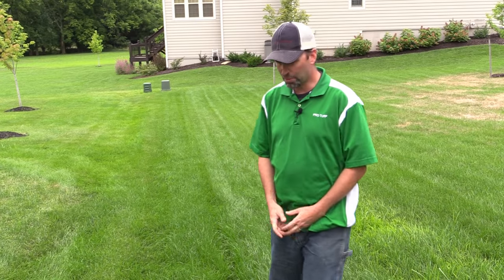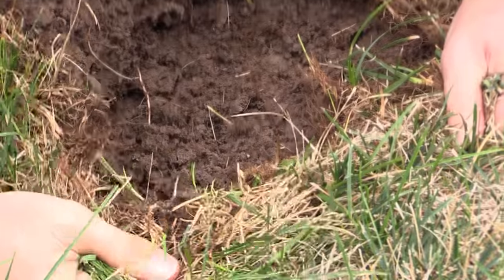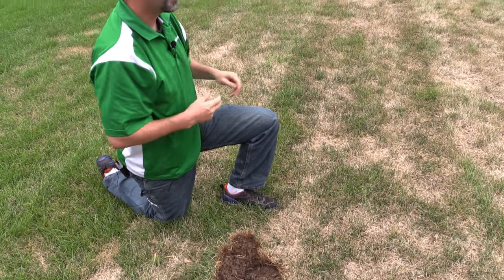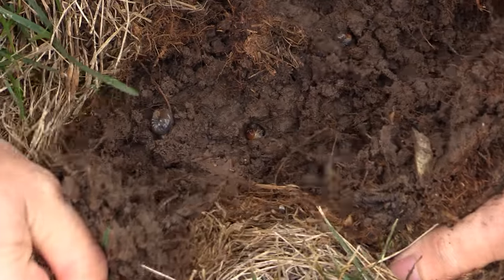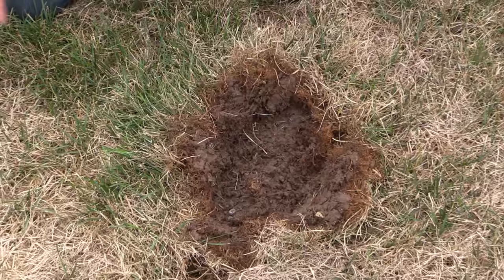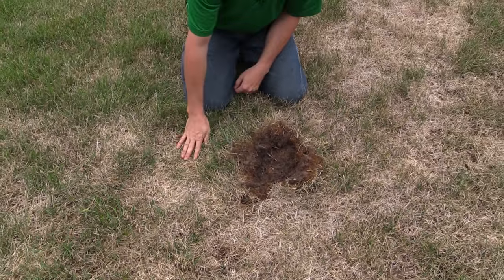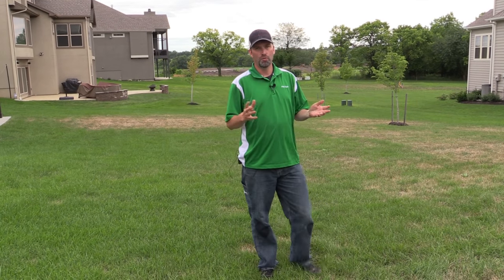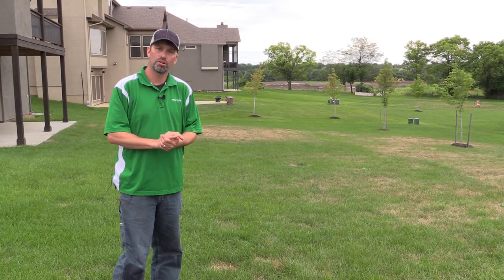Grub Damage Found - Pro Turf Lawn Service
In this video, Jarid finds definite grub damage and grubs under the turf. He also explains where on the lawn you will usually find grub damage.

Pro Turf Lawn Service of Kansas City, Omaha and St. Louis has over 30 technicians who are experts at the methods used in this video.

If you would like us to perform an honest analysis of your lawn give us a call at or request one